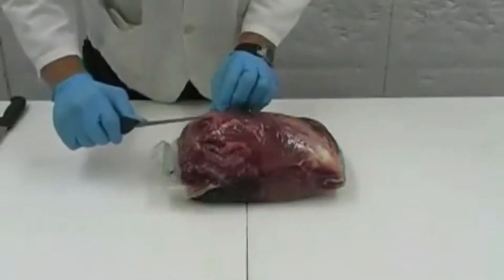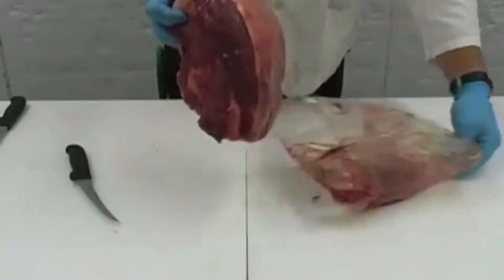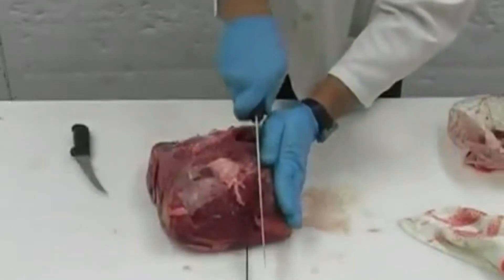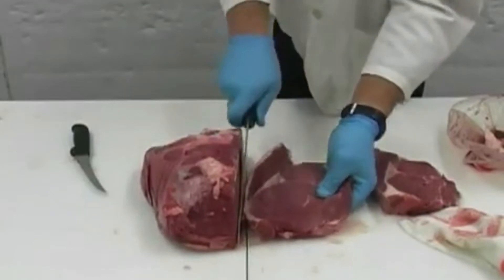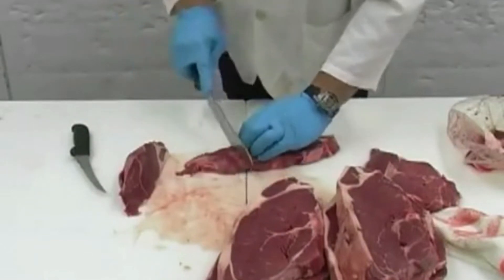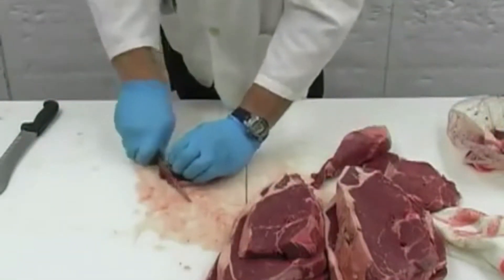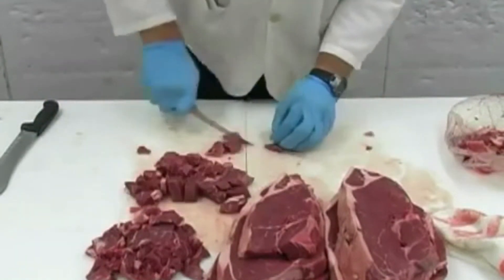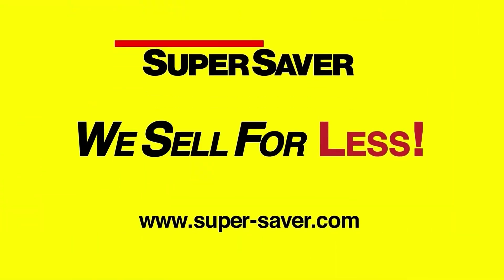Be your own butcher - Top Sirloin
At Super Saver, the original Mega Meat Sale always is the crowd pleaser, this season, we gathered a vintage footage to teach you how-to be your own butcher, preparing Top Sirloin Steak at home for you! This is a great way to save money during this time of year.

The Mega Meat Sale is starting from Wednesday, 2nd through 8th of March,2022.